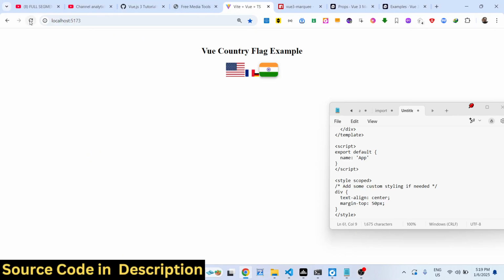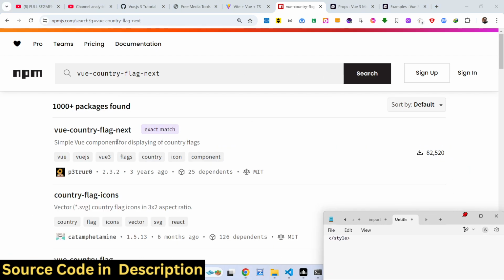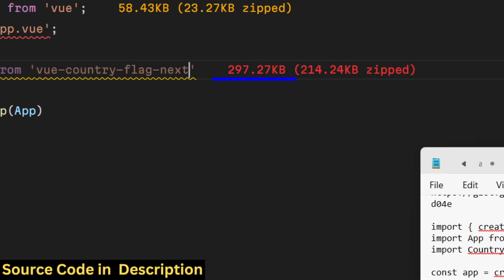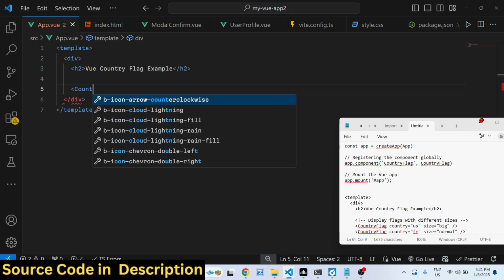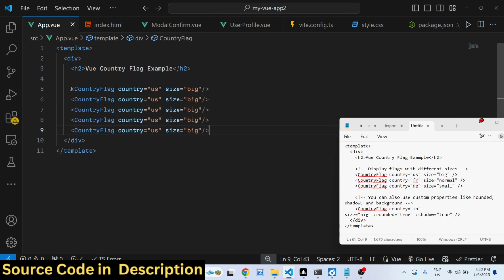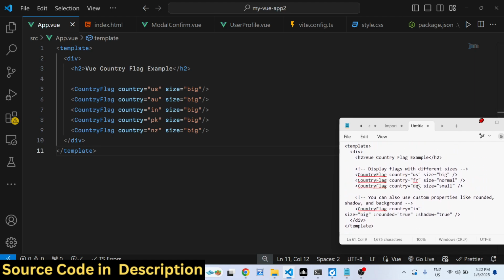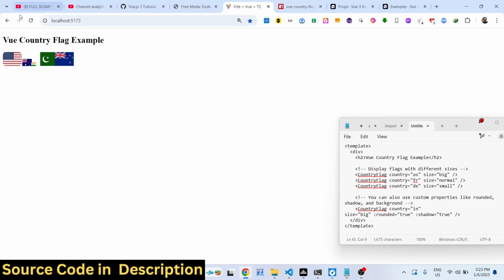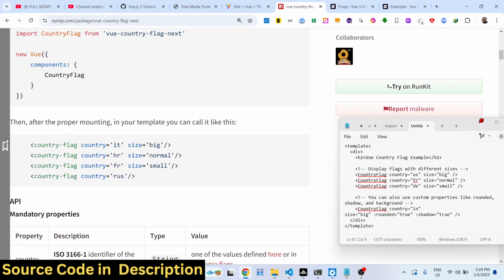Vue.js 3 Tutorial to Show Country Flag Icons Using vue-country-flag Library in TypeScript